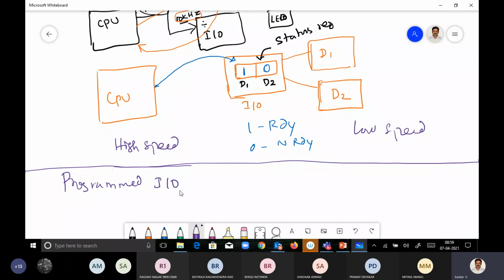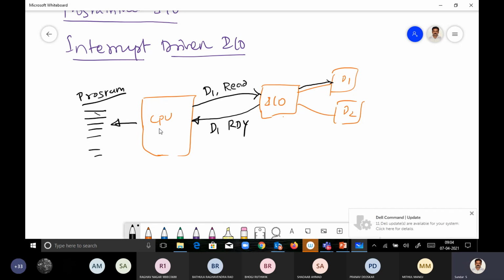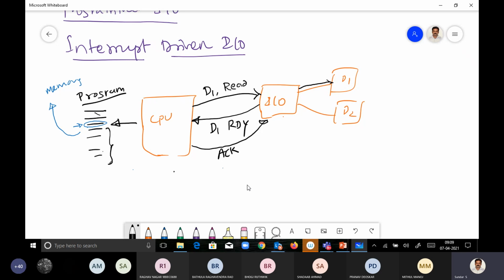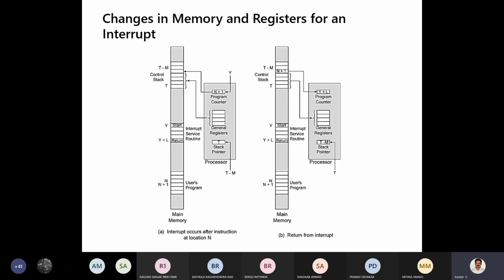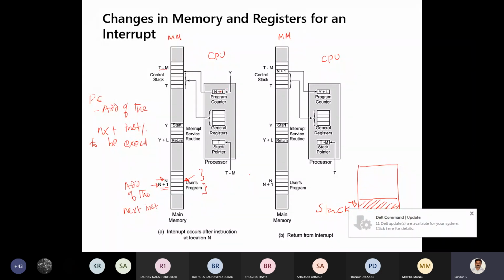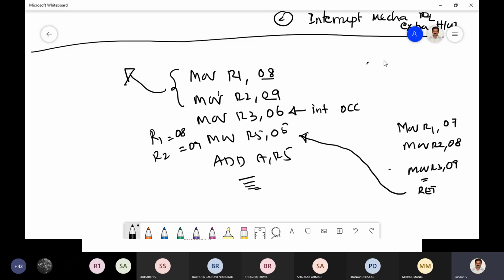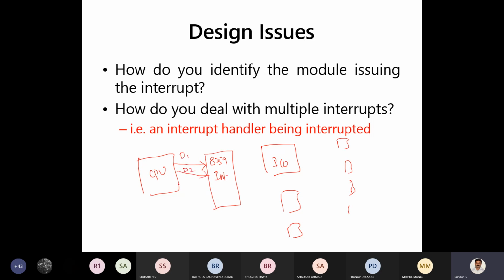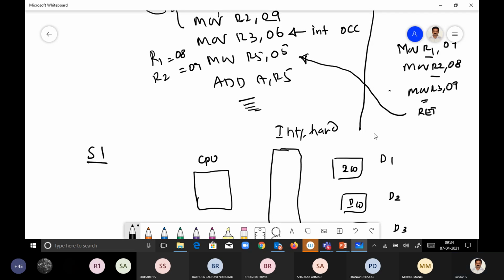74219945 20210407 033039 Meeting Recording